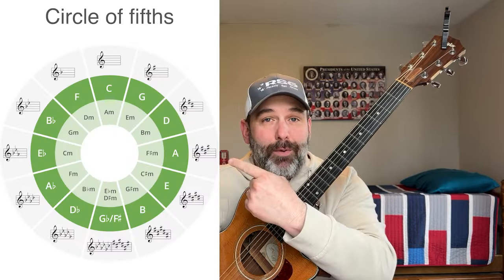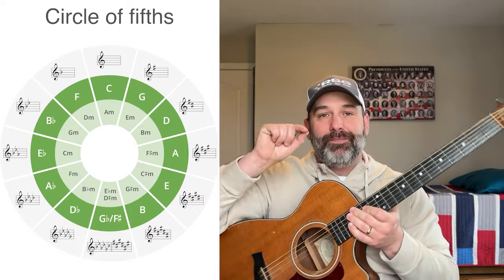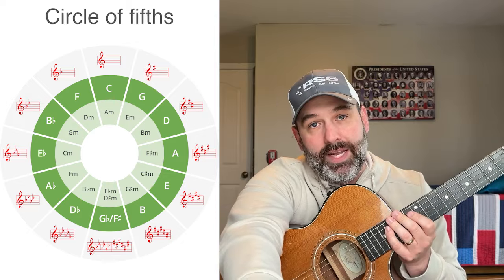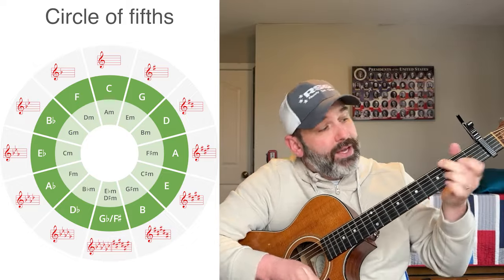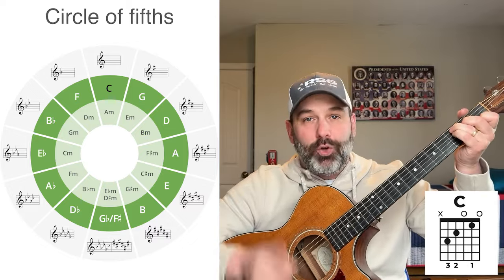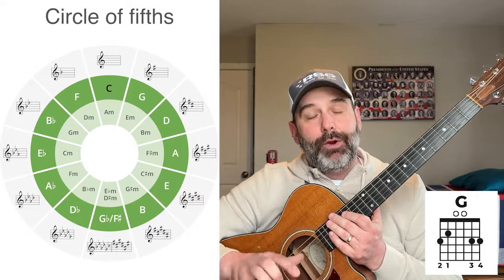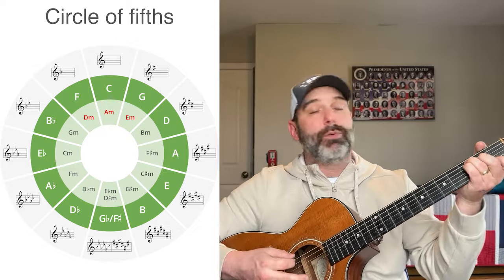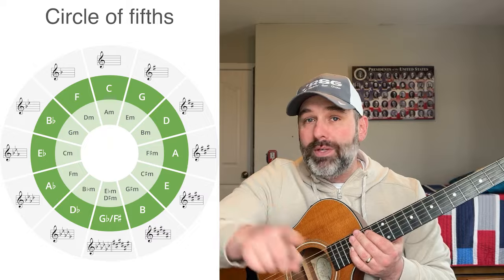🎸The best GUITAR lesson for beginners🎶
DeMystifying the Circle of Fifths allows you to comprehend the make up of chords inside each key.